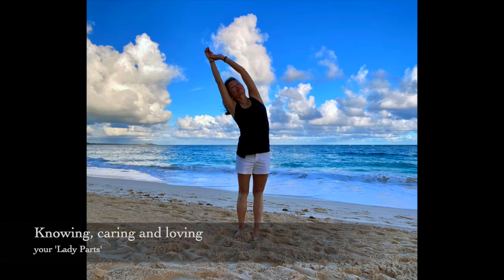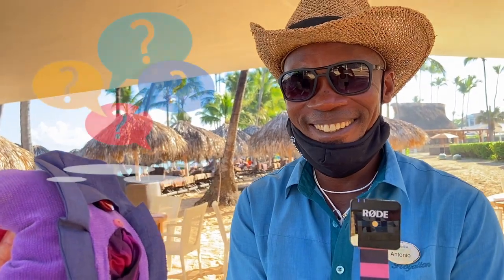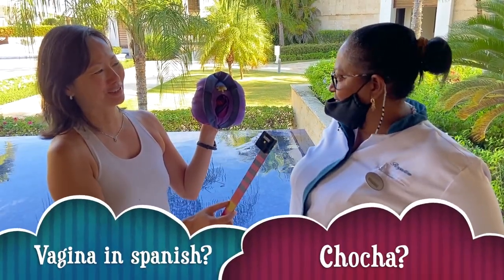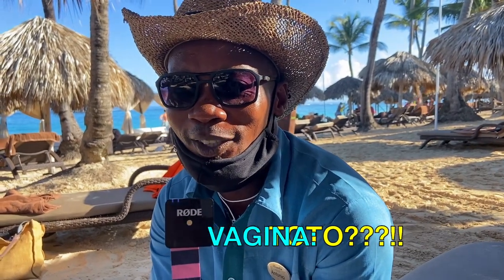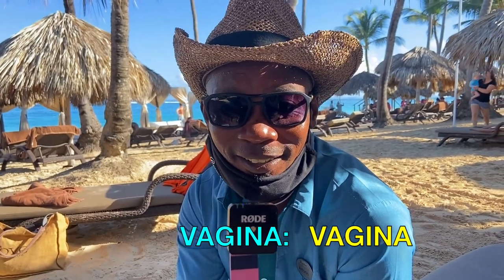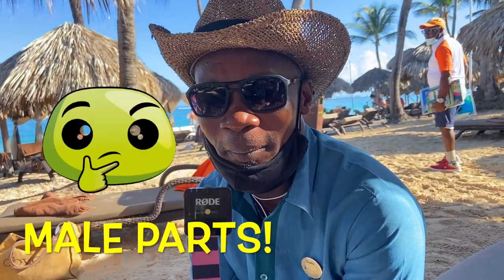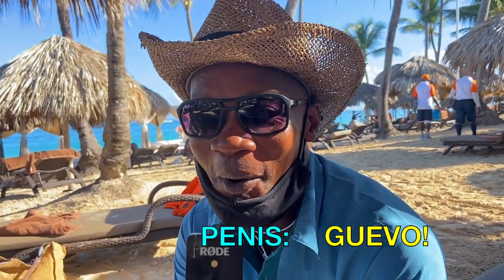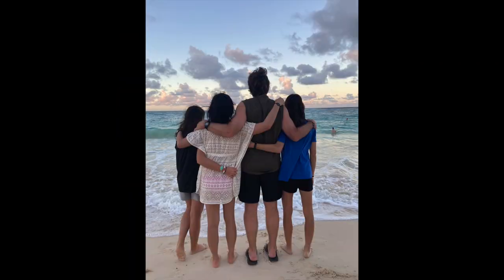ANATOMY SPANISH 101 in PUNTA CANA 🏖☀️ Holiday VLOG 💕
VAGINIA and Yo LEARN FEMALE & MALE ANATOMY - SPANISH 101 on holiday in PUNTA CANA!

JOIN US in this fun-filled video, full of so many laughs while learning about all those amazing ‘LADY and MALE PARTS’ in Spanish!  We had so much FUN and wanted to share us advocating for and NORMALIZING WOMEN’S HEALTH (YES, AND MALES TOO) in the Dominican Republic!

Thank you for tuning in and working on  ‘Knowing, caring and loving your ‘Lady and men parts!’

HELP US SPREAD THE WORD to optimize sexual, pelvic and overall HEALTH!!  🥰

We look forward to seeing you again soon!

Yo and Vaginia 🌸

GAIAM YOGA BLOCK
GAIAM YOGA MAT

Videographer:  Yolanda Tsang
Film editor:  Kailena Allen (my amazing daughter) with iMovie
Photo credits:  Adobe license
Logo:  Miriam K
Vaginia (My amazing sidekick):  handmade by Tara H